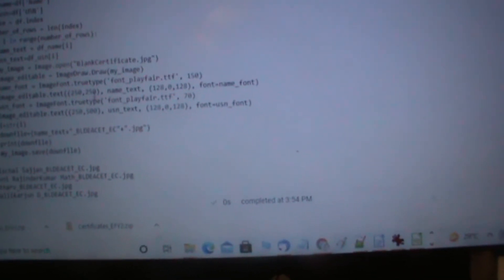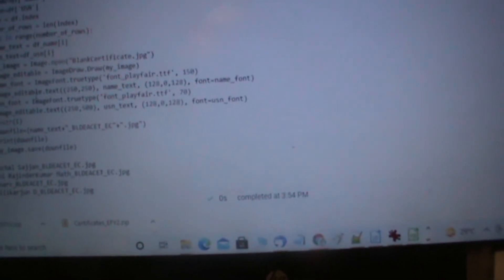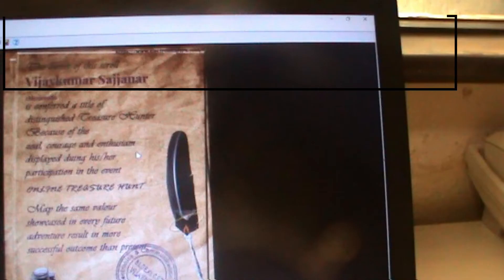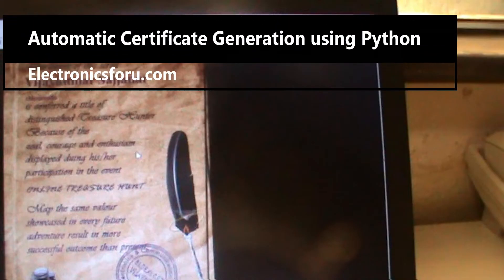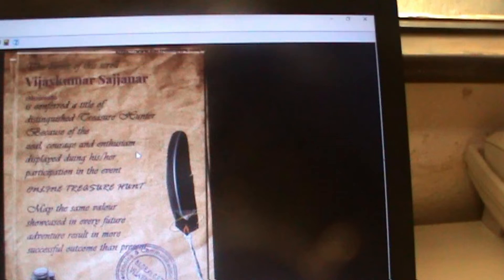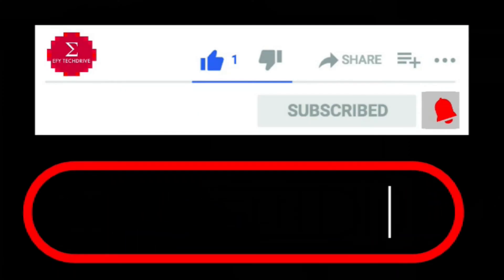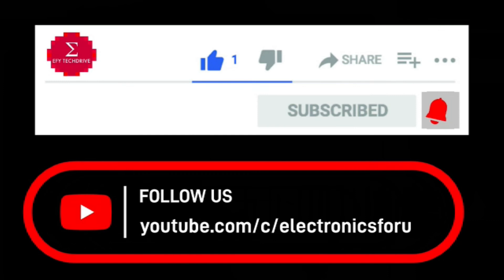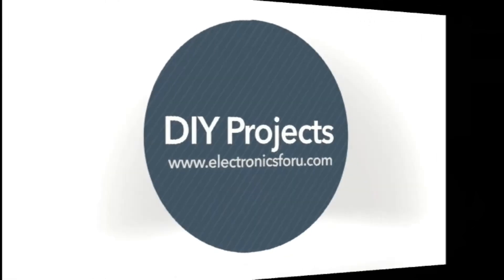Automatic Certificate Generation using Python : Electronics For You DIY Project